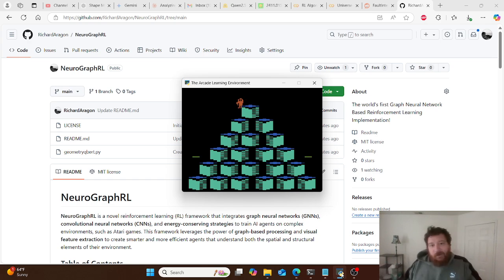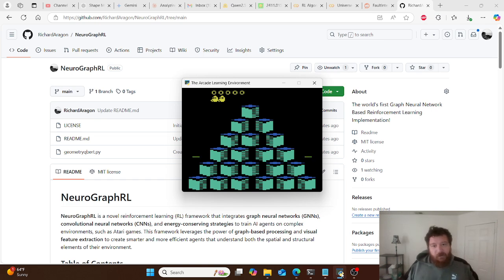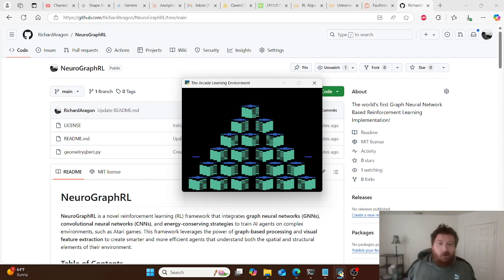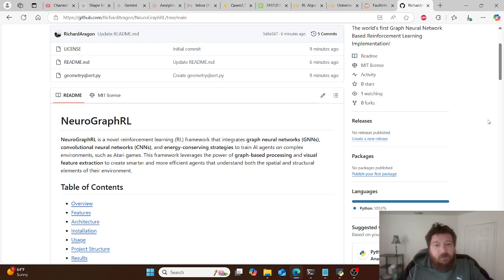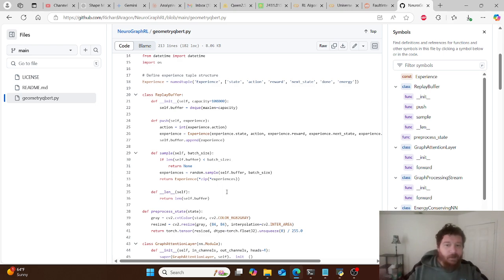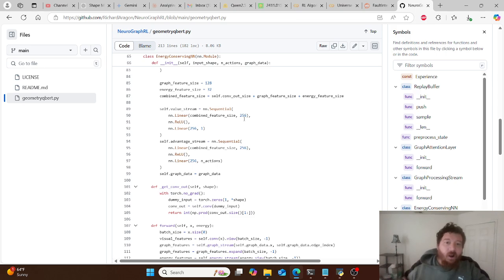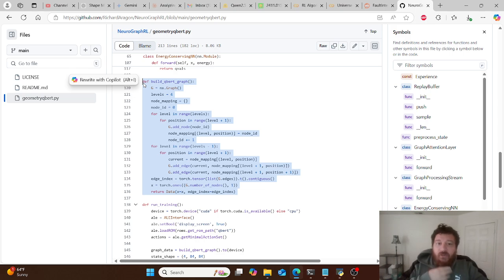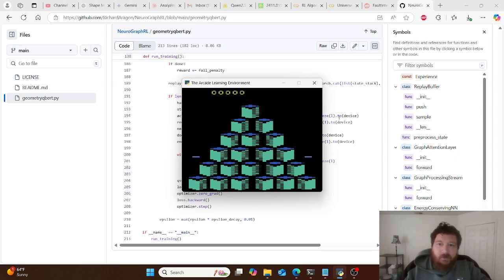Exploring Graph Neural Networks in Reinforcement Learning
This video is about training a graph neural network via reinforcement learning.

The speaker has created a novel reinforcement learning framework that integrates graph neural networks (GNNs), convolutional neuron networks (CNNs), and energy conserving strategies to train AI agents on complex environments such as Atari games. The framework leverages the power of graph-based processing and visual feature extraction to create smarter and more efficient agents that understand both the spatial and structural element of their environment.